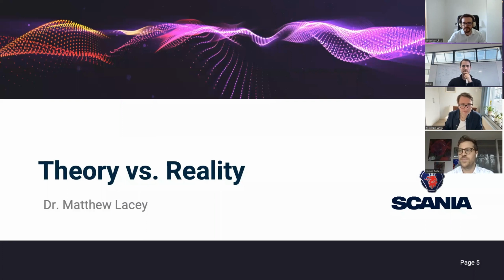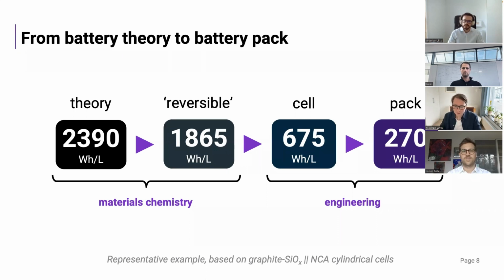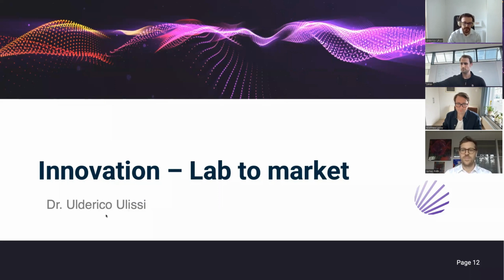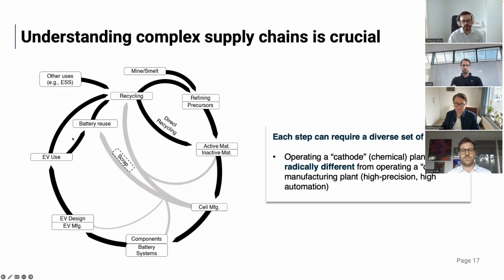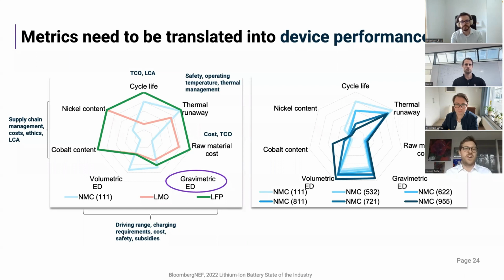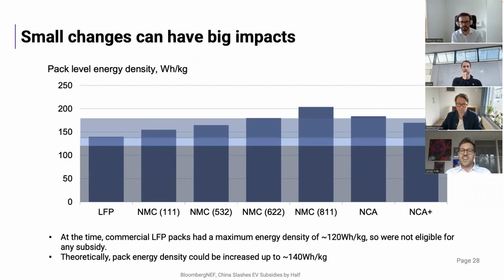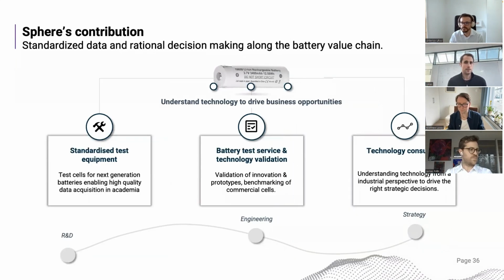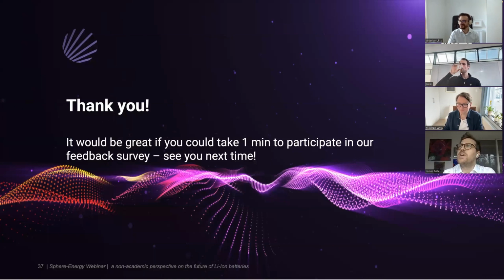Sphere Energy Webinar: A non academic perspective on the future of lithium based batteries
In the field of Li-Ion batteries, there is often a substantial divide between academic research and industrial market needs. This is in part driven by a lack of peer-reviewed publications from industry. In this webinar we present a non-academic view on applied research in LIB batteries to sharpen the focus and help bridge the gap between academic and industrial research. We focus our discussion on key metrics and challenges to be considered when developing new technologies in this industry.